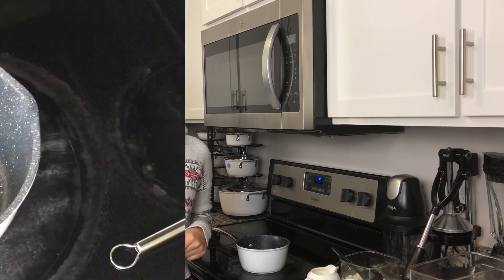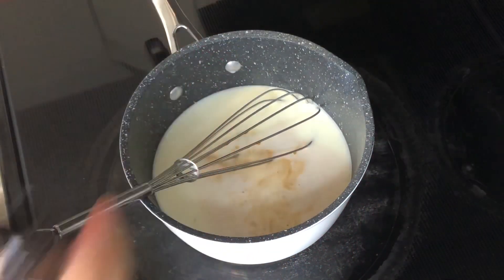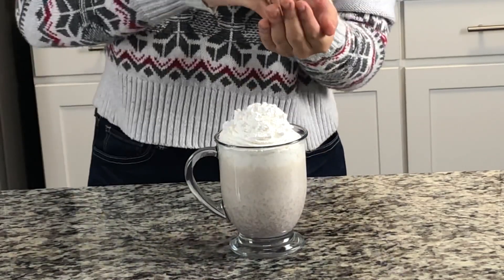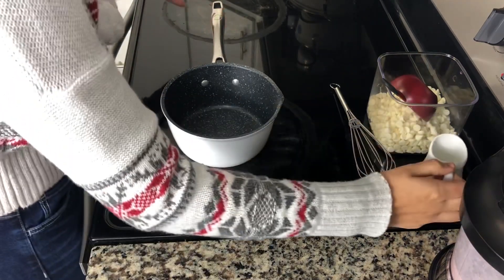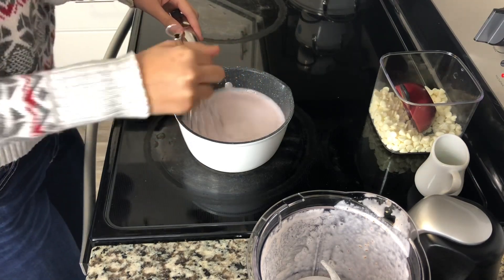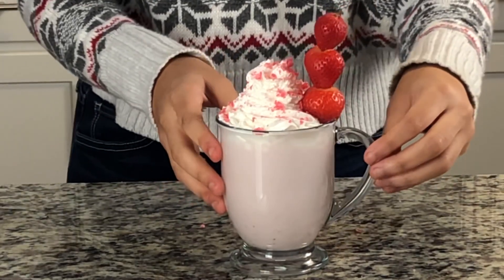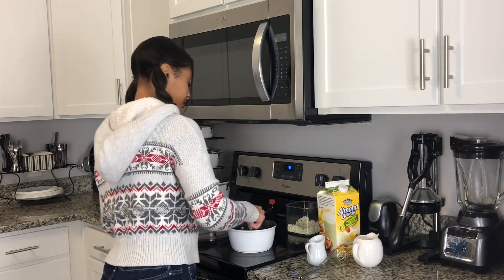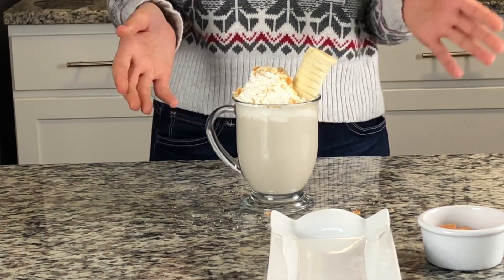4 Homemade Hot Chocolate Recipes | (Non- Traditional Hot Chocolates)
Tired of traditional milk hot chocolate? ☕️Looking for different flavors of hot chocolate to drink that aren’t just DELICIOUS but EASY to make?!
Then this video is just for you! I’ve been making these recipes for the past few years during the holidays and they never disappoint!

They’re creamy, rich, and have a great homemade taste!!!

~IN THIS VIDEO I’M MAKING~
Cinnamon Roll Hot Chocolate 0:59
Strawberries & Cream Hot Chocolate 3:15
Bananas & Cream Hot Chocolate 5:33
Vanilla Hot Chocolate 7:20

~SOCIAL MEDIA~